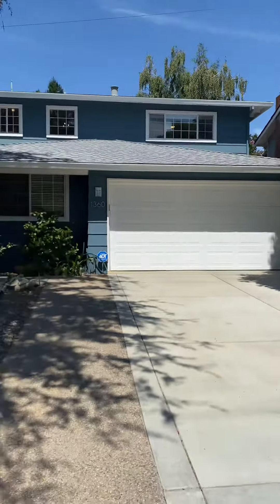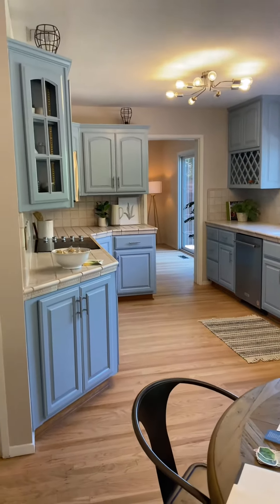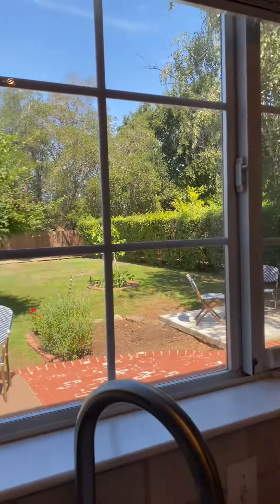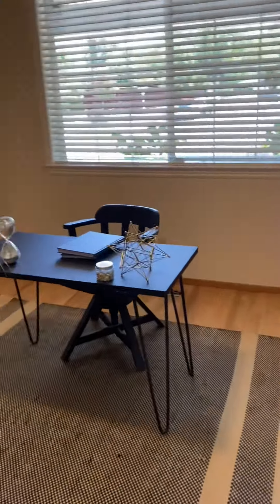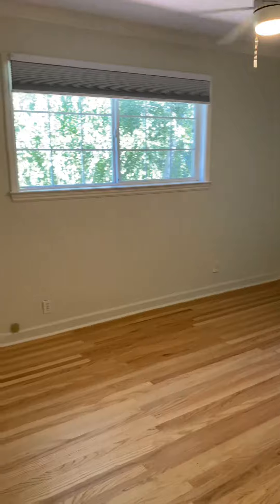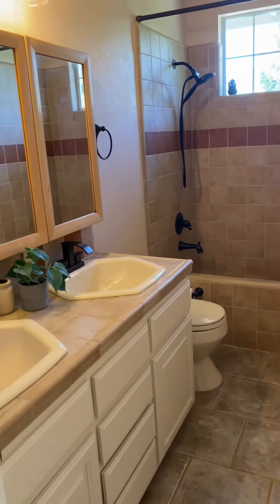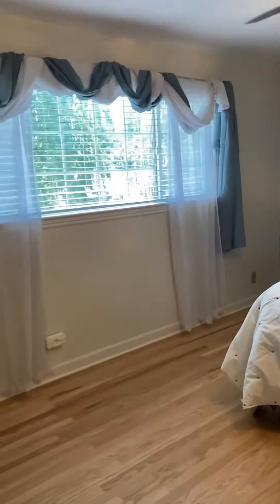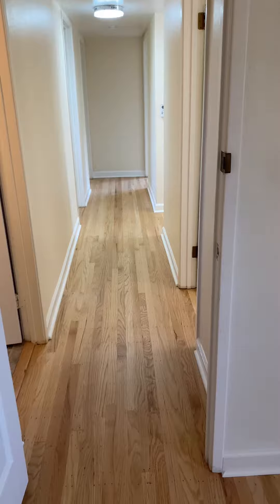Open House Campbell, Ca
Check out this beautiful contemporary home in Campbell California. It's a 5 bedroom 2 1/2 bath property at the end of a quiet cul-de-sac.